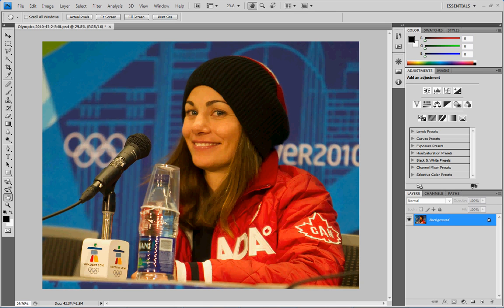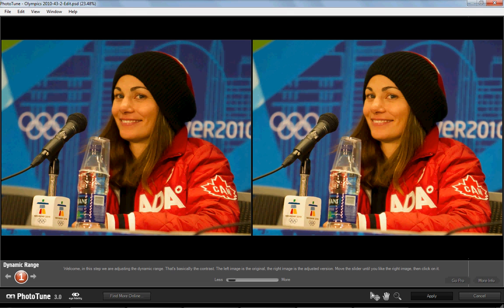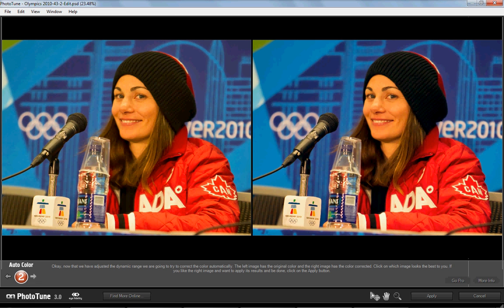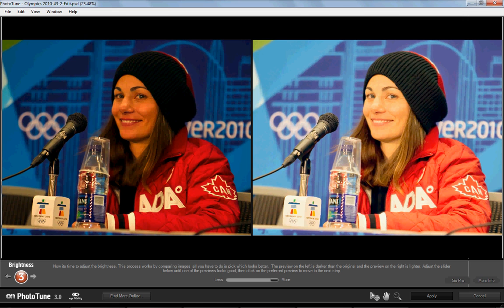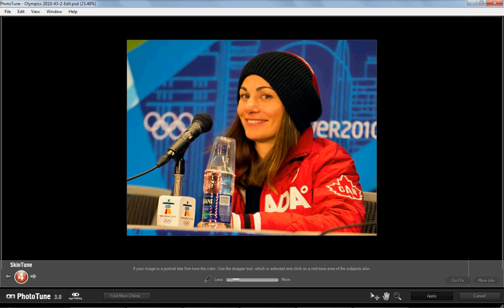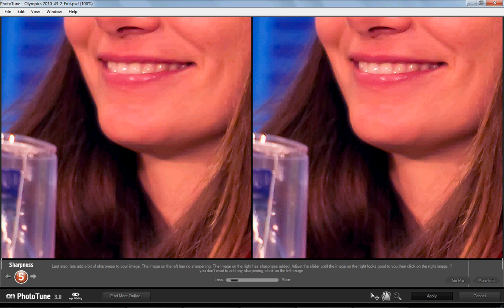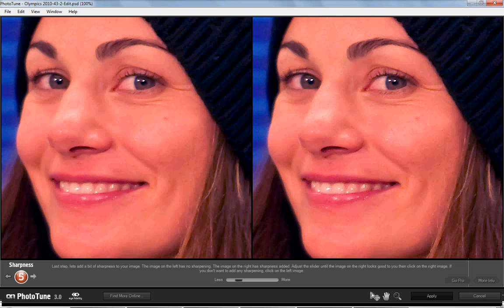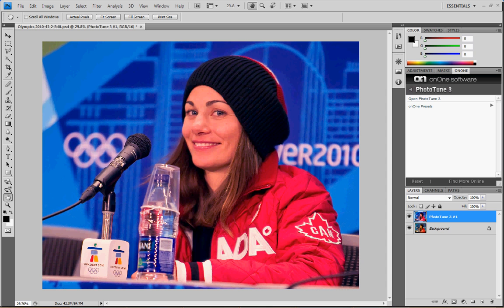onOne Software PhotoTune 3 Tutorial - ronmart.blogspot.com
Here's a video to accompany my review of onOne Software's PhotoTune 3.